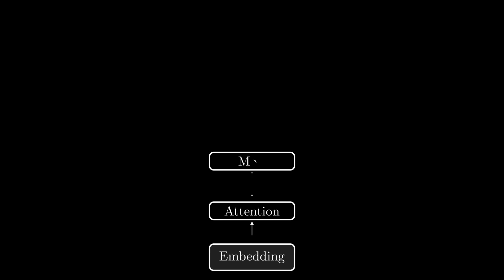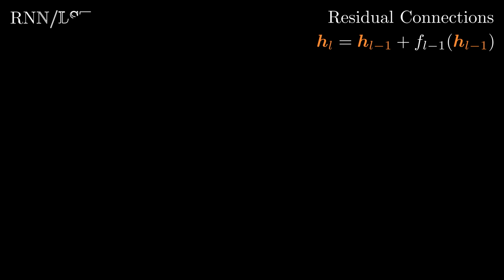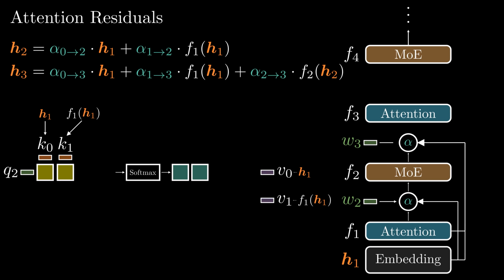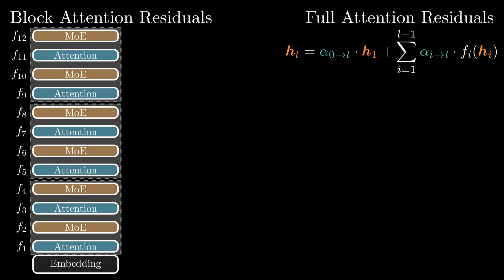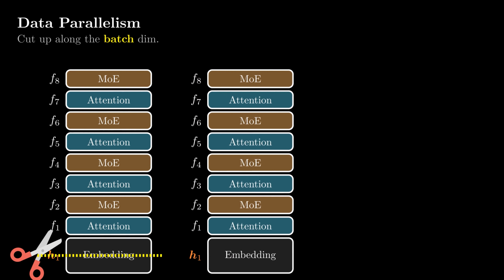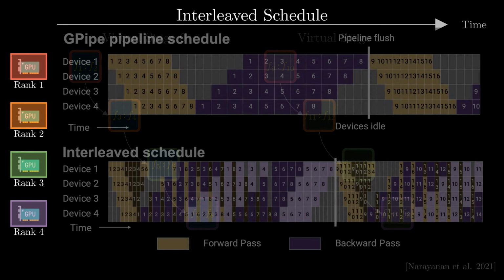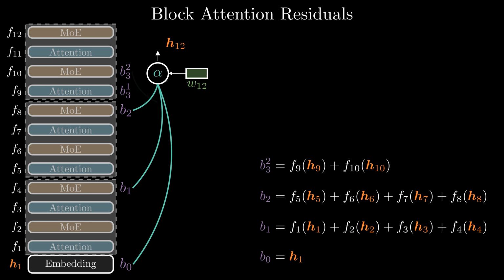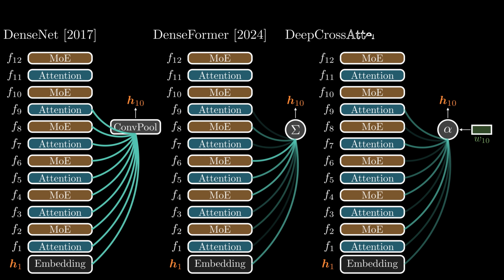Transformers Attend Over Tokens. Why Not Over Layers?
Attention Residuals replaces the standard fixed residual accumulation with softmax attention over previous layer outputs. This enables each layer to selectively combine earlier representations using learned, input-dependent weights.

Attention Residuals replaces standard fixed residual accumulation with depth-wise softmax attention over all preceding layer outputs. This enables each layer to combine earlier representations using learned, input-dependent weights.

00:00 Intro to residual connections
03:27 Intuition behind attention residuals
04:43 Full attention residuals
09:43 Block attention residuals
13:07 Parallelism
14:21 Infrastructure design for efficient training
20:03 Infrastructure design for efficient inference
22:01 Discussions
21:02 Related work